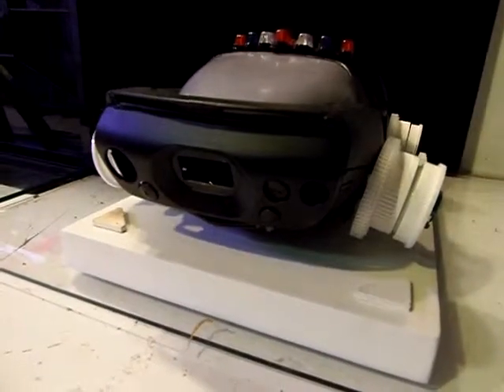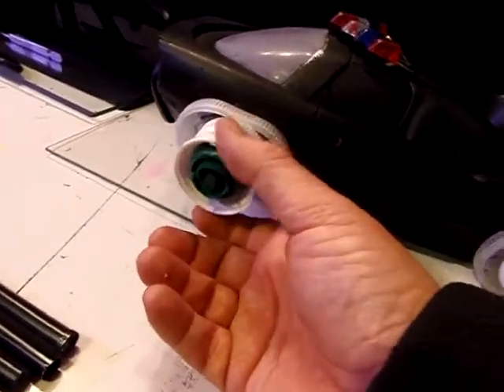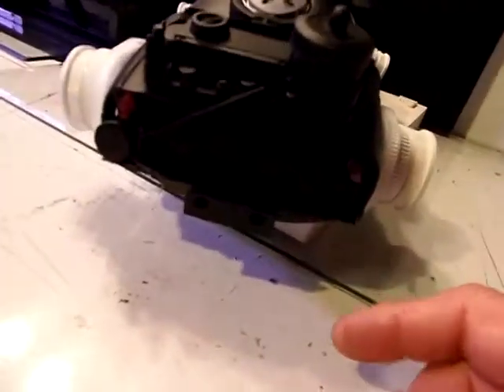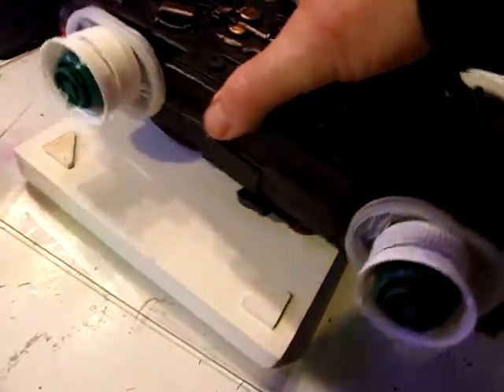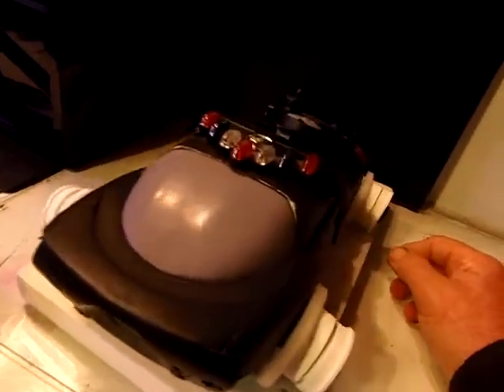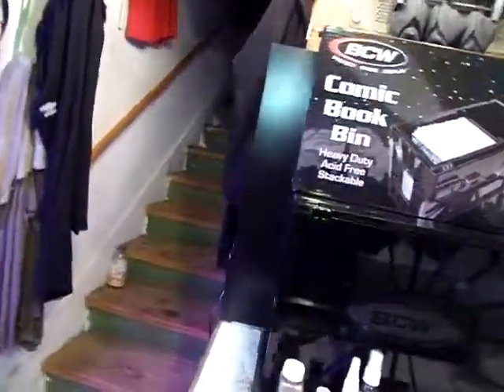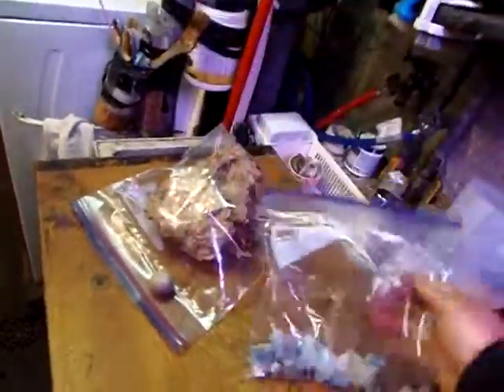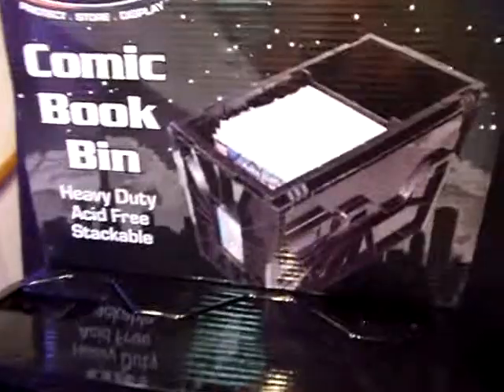Custom Flying Police Car Update and other Stuffs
Check out the work in progress on a custom "Blade Runner"  (Spinner) inspired flying Police vehicle! What else? Watch and see!